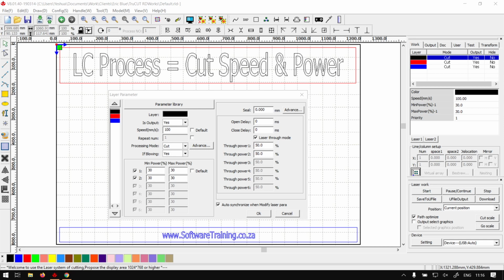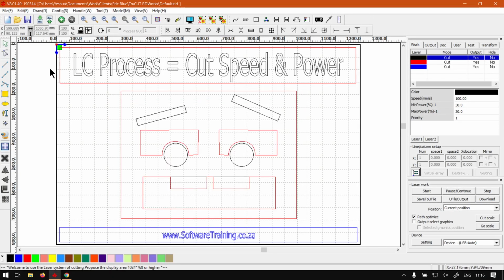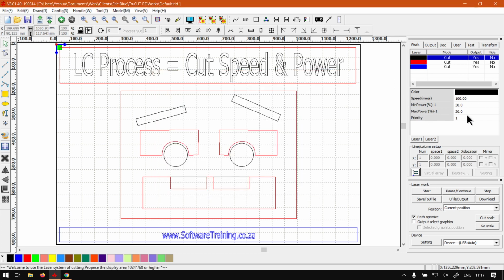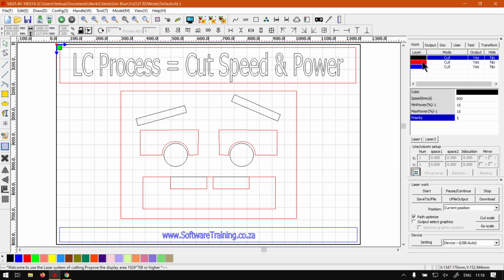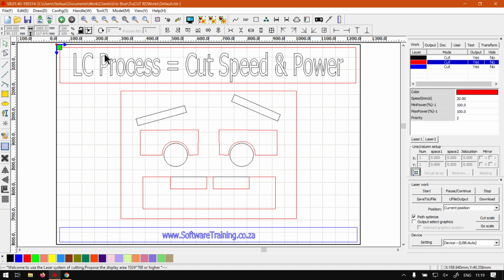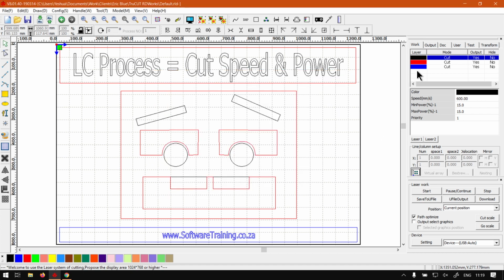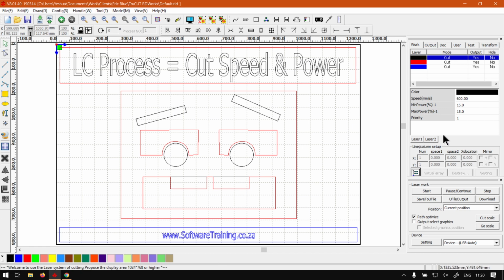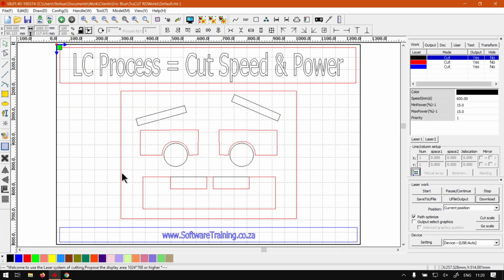TruCUT RDWorks the Laser Cut Speed and Power (Part 4) Laser Cut Process Mini-Series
Setting the Speed and Power of the laser will determent if it will be a Cut or an Engrave line.

The general rule of thumb for these two options is low speed and high power for cutting, and high speed and low power for engraving.

This video is part of a Mini-Series. Next video covers LCP – Laser U Position. Previous video covered LCP – Designs Cut Setup.